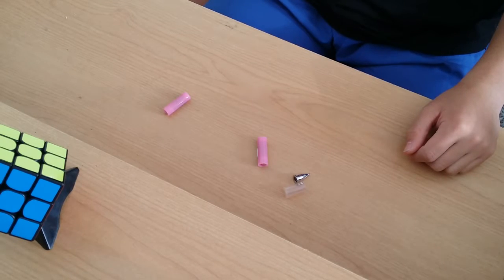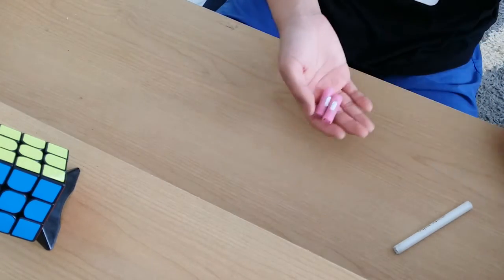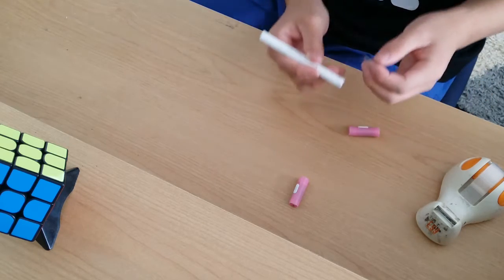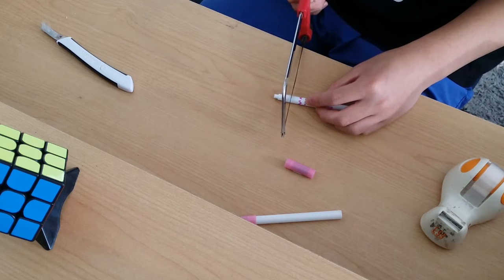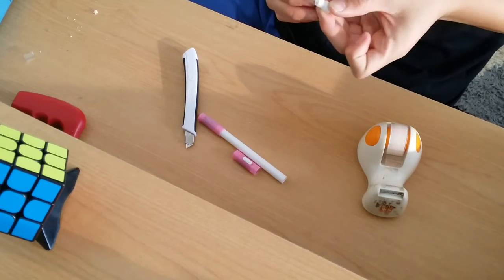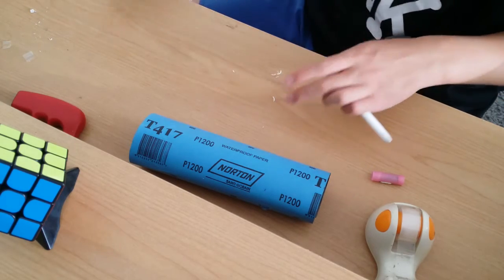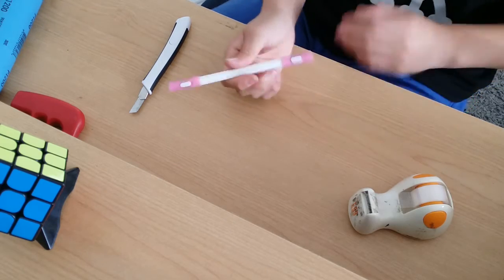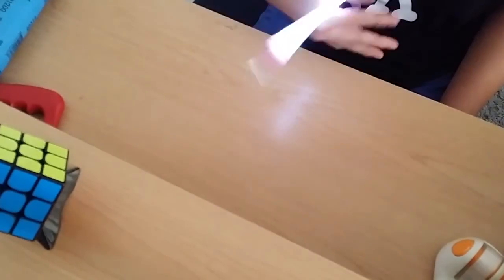S2F | EP4: LED Mod Construction/Tutorial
:3 Audio Fixed :D